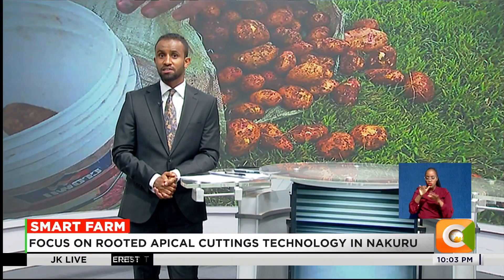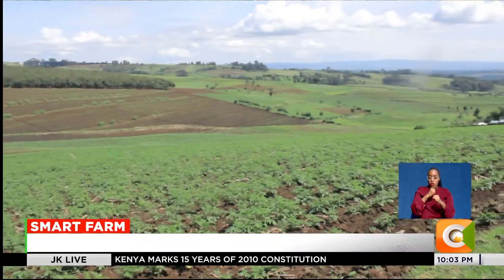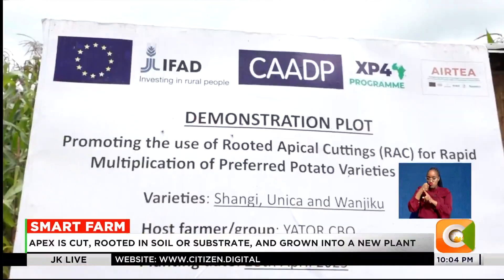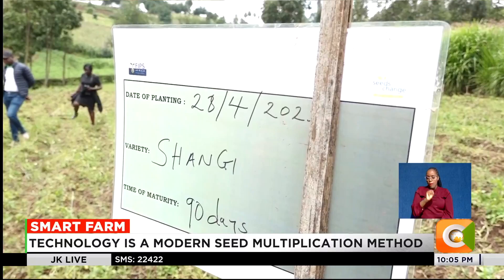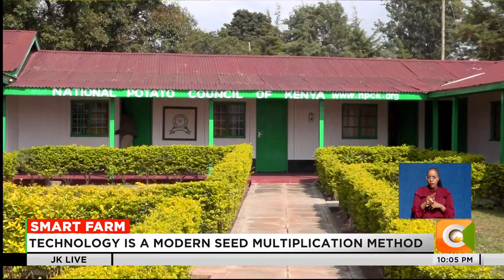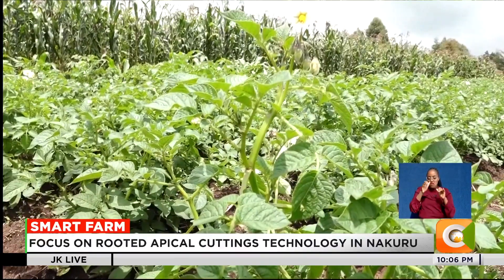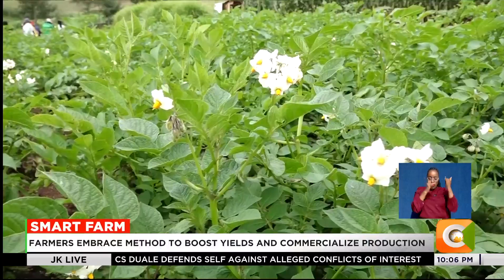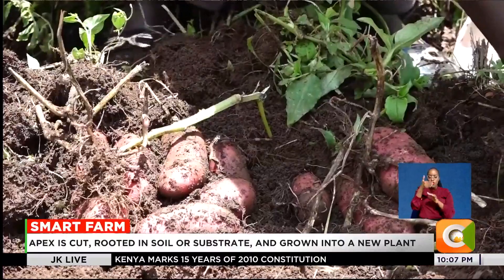Smart Farm: Nakuru farmers adopt apical cutting tech to boost potato yields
Potato farmers in the country are being urged to embrace modern technologies to boost yields and commercialize their production. One such innovation is the use of Rooted Apical Cuttings, or RAC technology, which promises to provide farmers with clean, fast-multiplying, and disease-resistant seed.